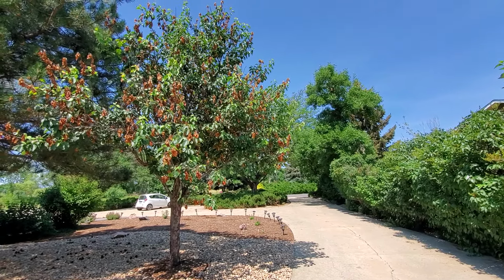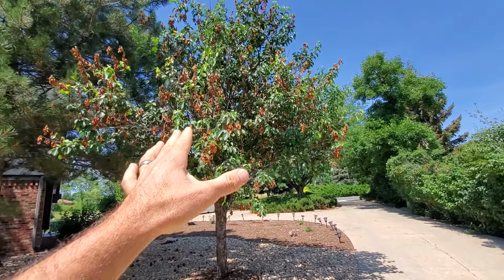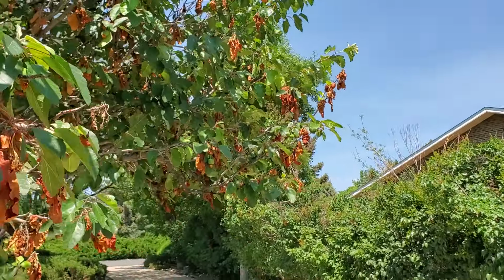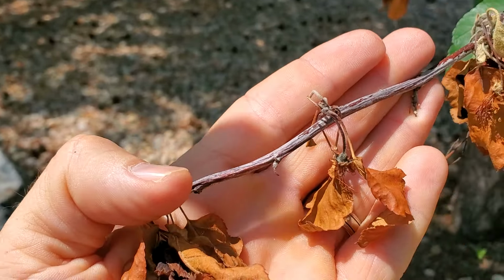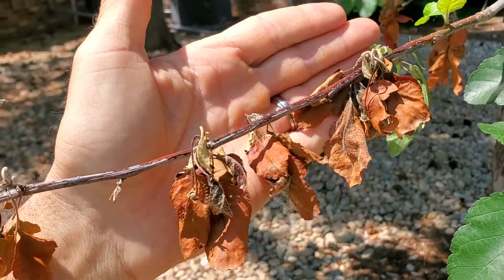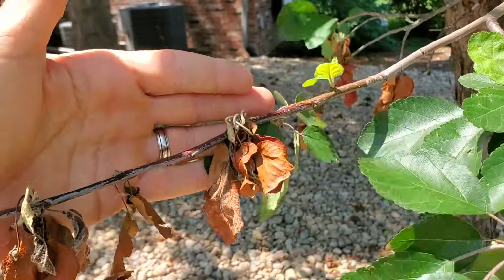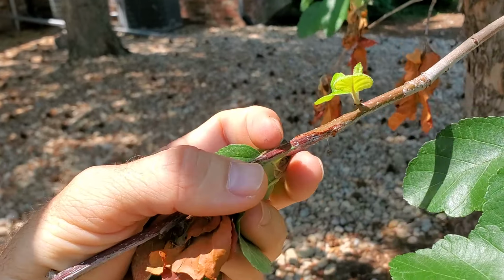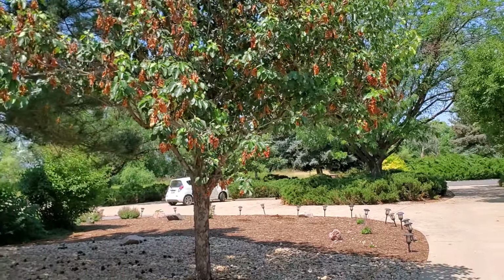Fire Blight Outbreak Colorado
This is what a Fire Blight outbreak looks like.